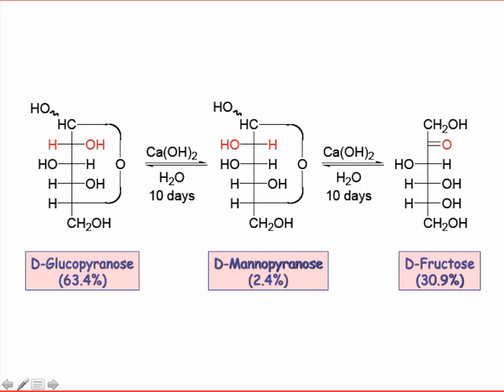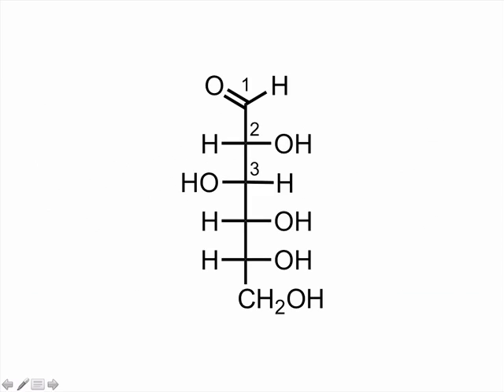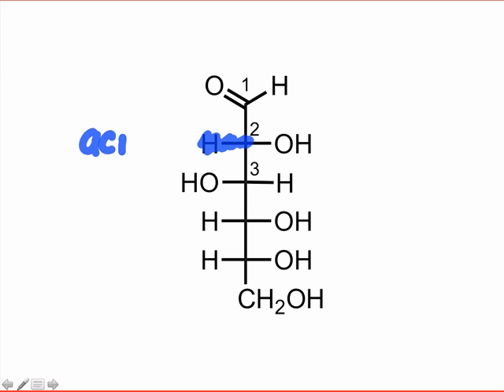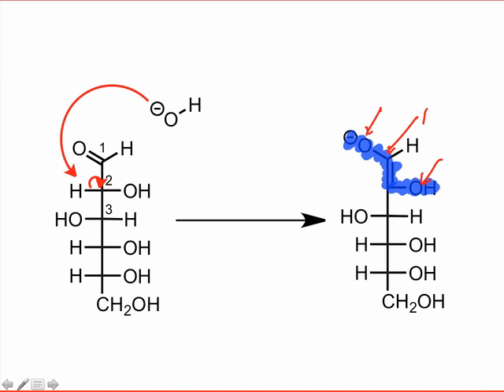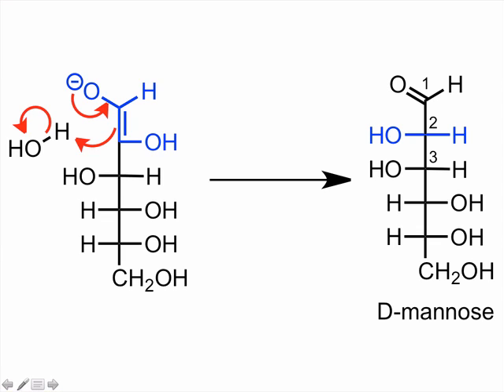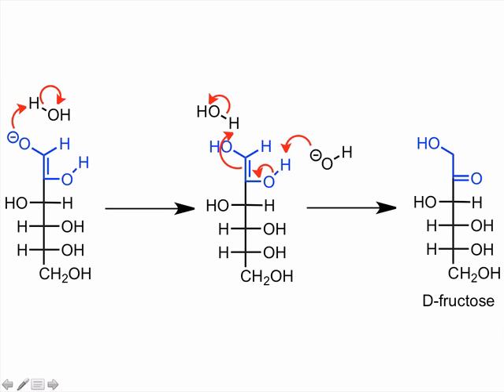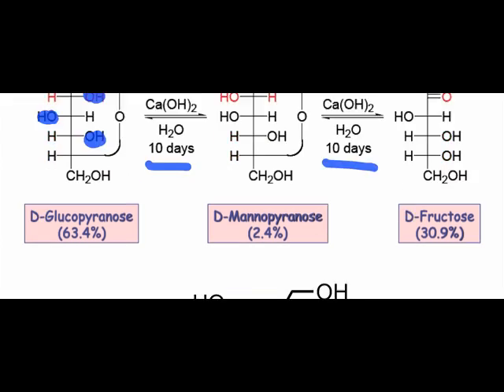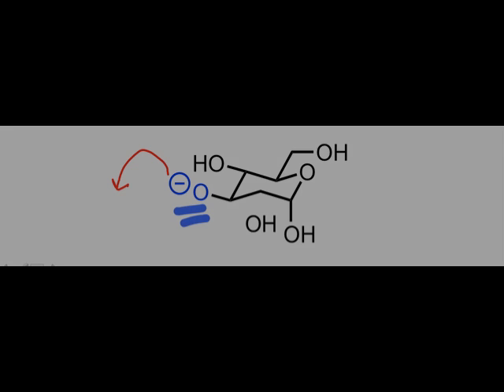Base-promoted Sugar Isomerization via Enolates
In the presence of base, sugars may epimerize and even shift the positions of their carbonyl groups. This webcasts describes the mechanisms of these processes.